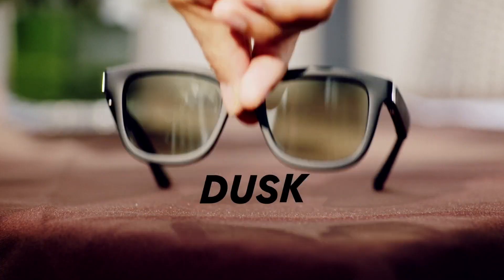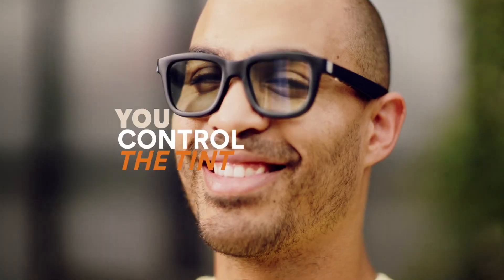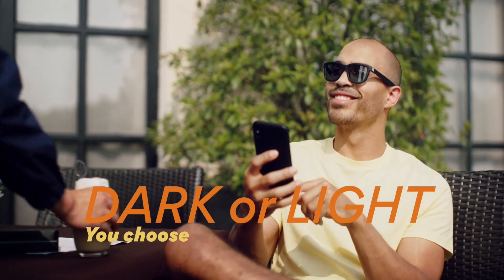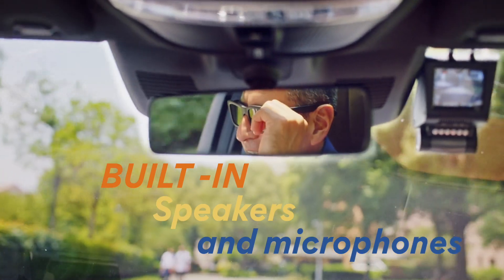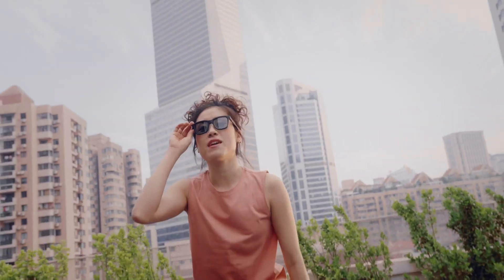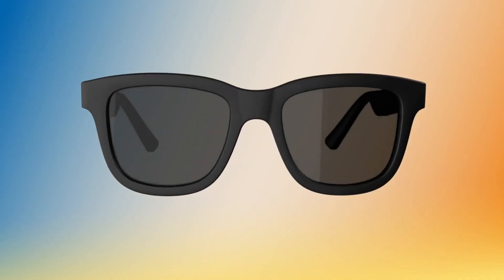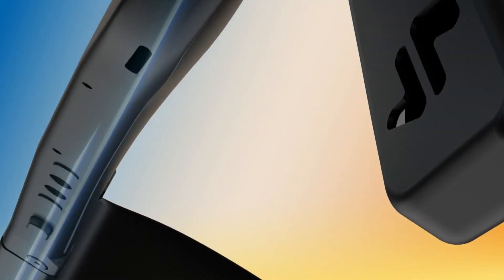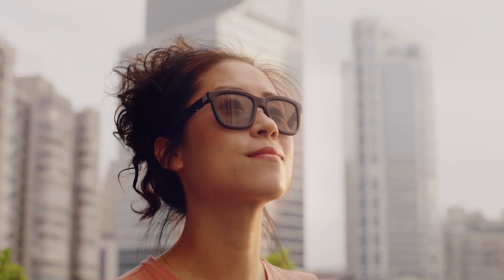Dusk: App-enabled electrochromic smart sunglasses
A new take on an old classic, this is Dusk, the Wayfarer-style sunglasses with some serious tech inside. You adjust the tint level of the lenses on the frames or app. Listen to music, and take calls, anywhere. Waterproof with premium materials. A hidden space for Apple’s Air Tag in the charging case ensures you’ll never lose them.